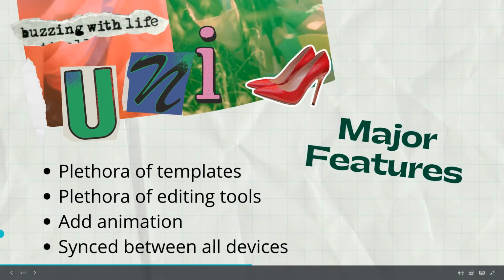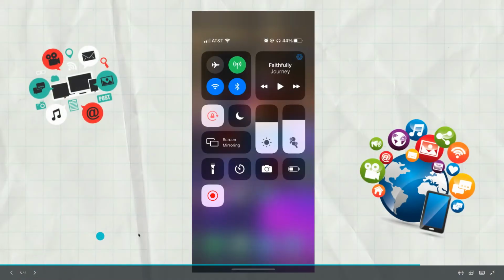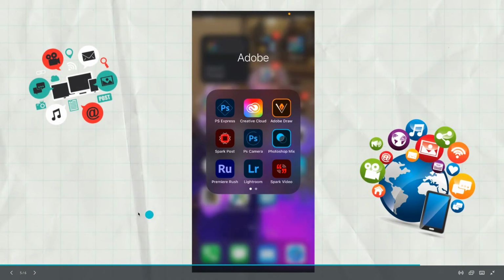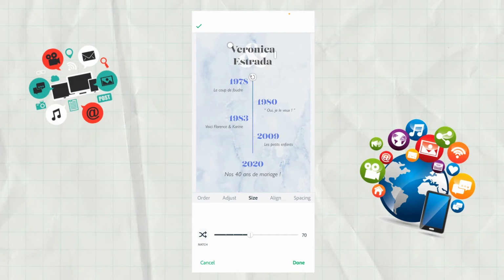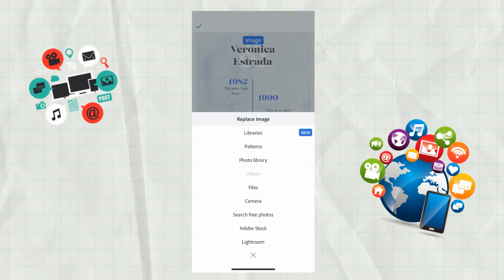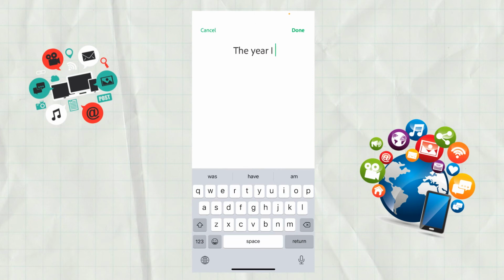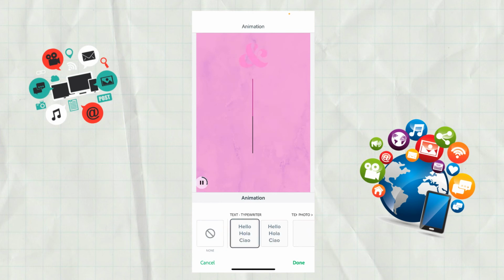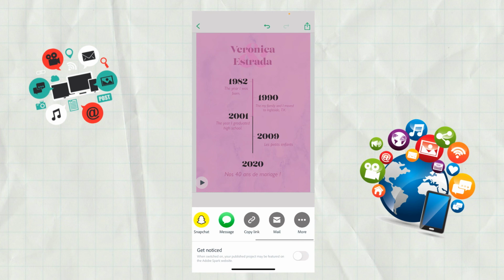IDET 5360 Task 3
Spark Post.